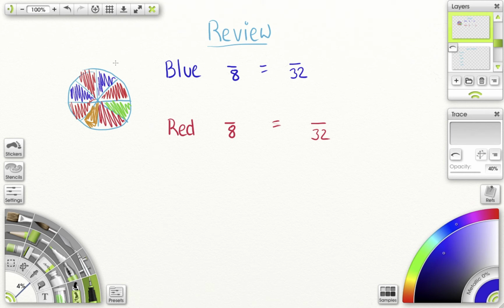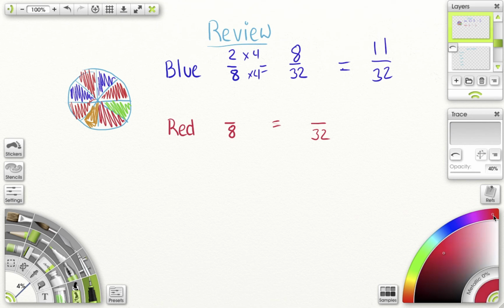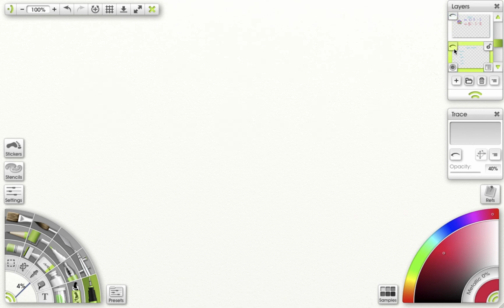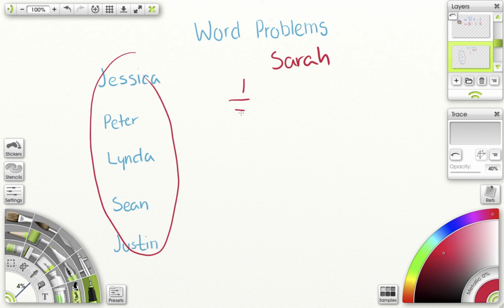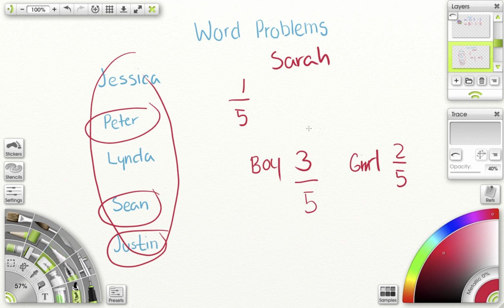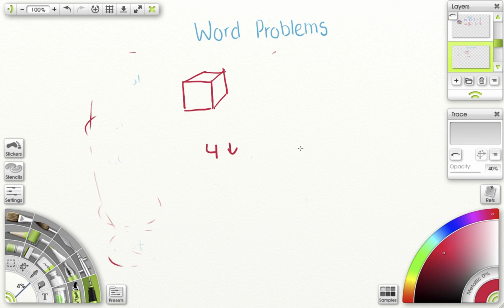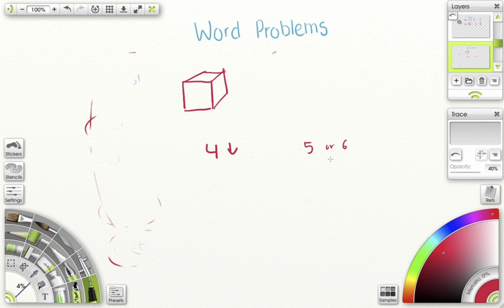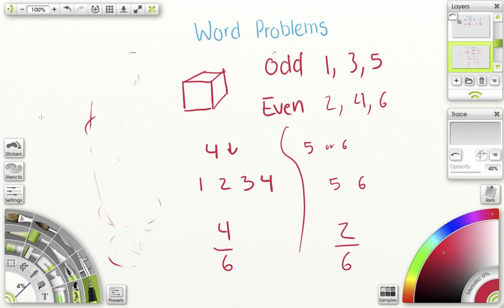June 1 - Grade 8 I